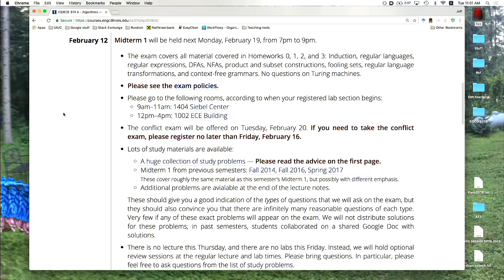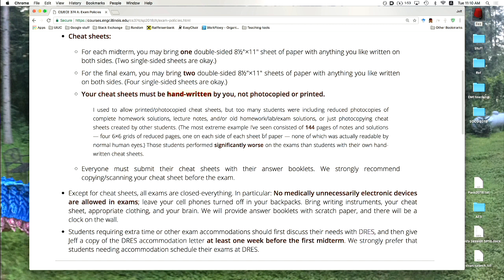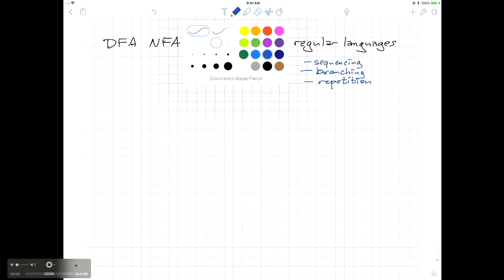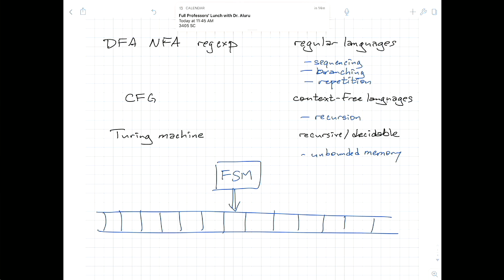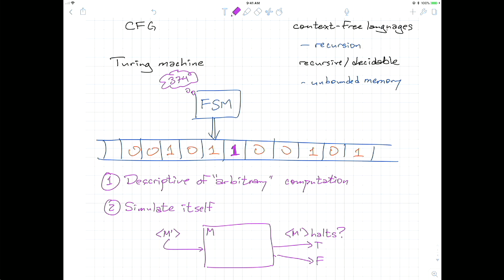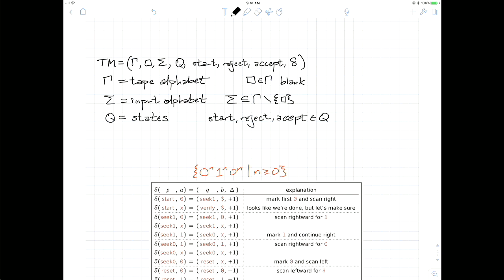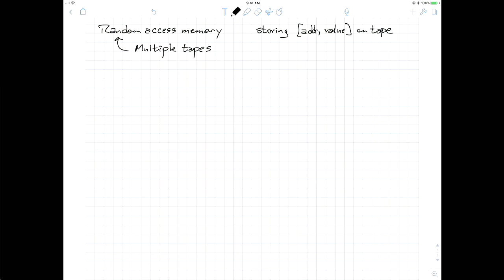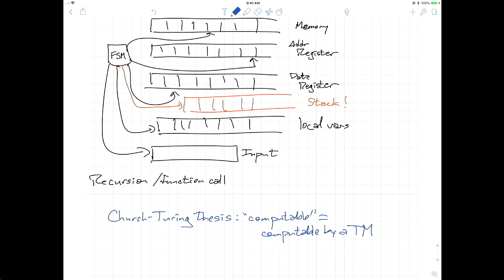2018-02-13 Turing machines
CS 374 Spring 2018 Lecture A
Instructor: Jeff Erickson